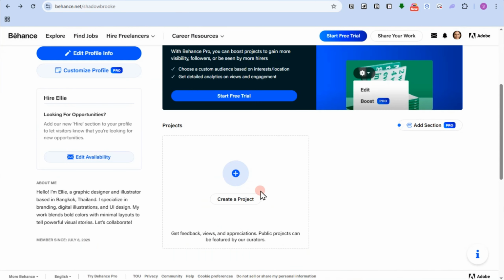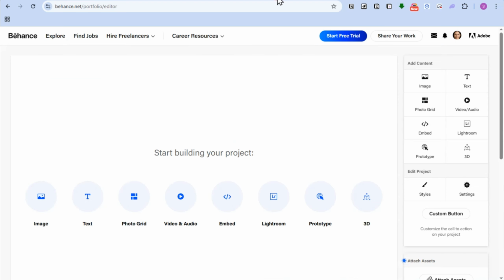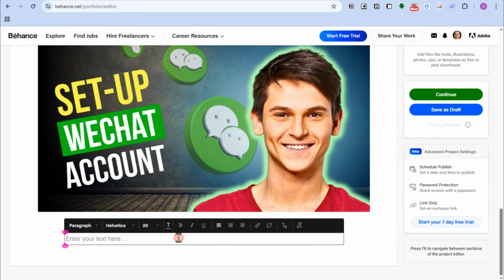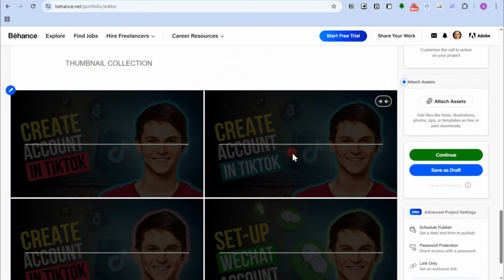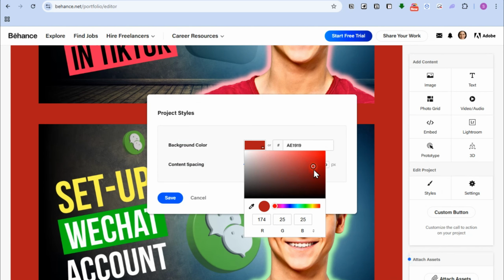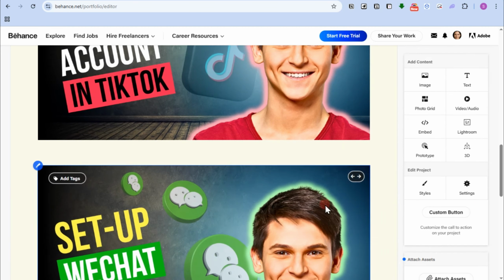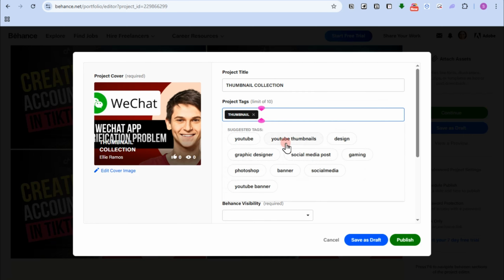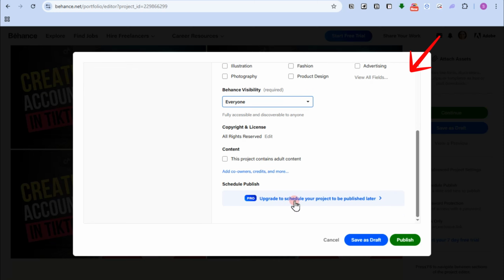How To Upload A Project On Behance 2025 (Step by Step)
Uploading your work to Behance in 2025? This step-by-step guide walks you through the entire process of publishing a project—from setting up your layout and adding visuals to optimizing for maximum visibility.

Whether you're a beginner or brushing up your skills, this tutorial helps you showcase your creativity like a pro.